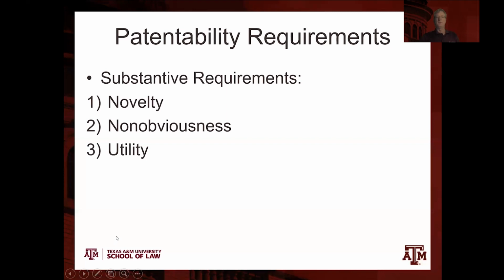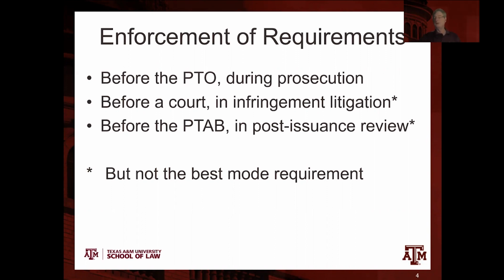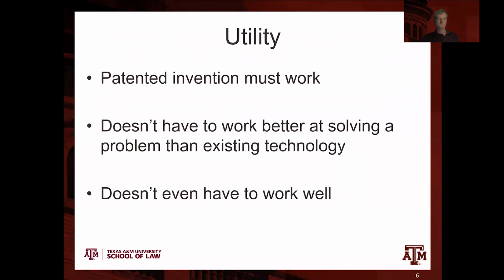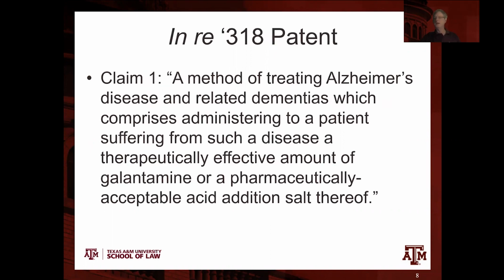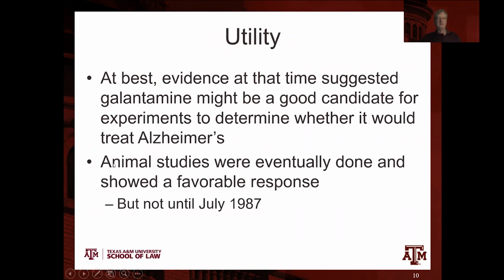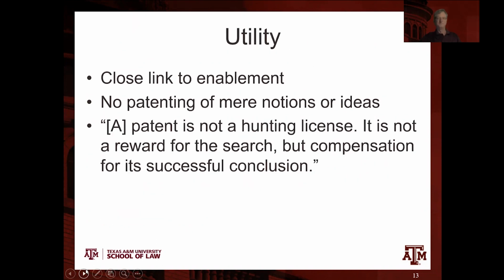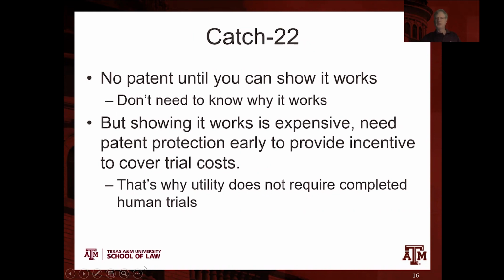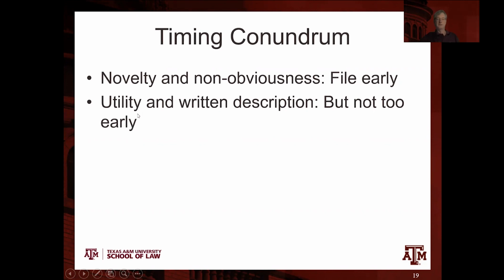Patent Law Week 4 Lecture 1